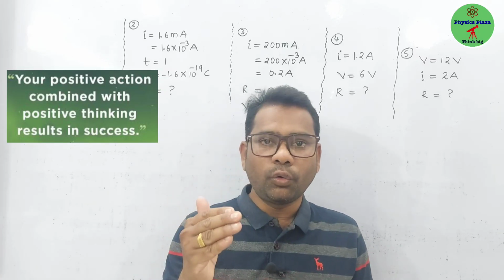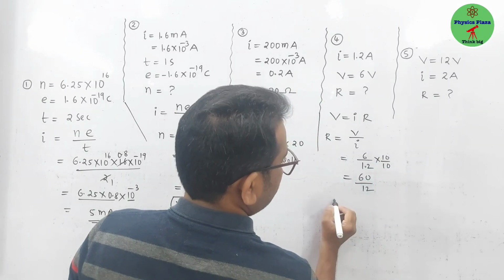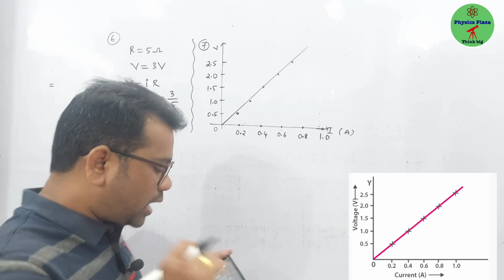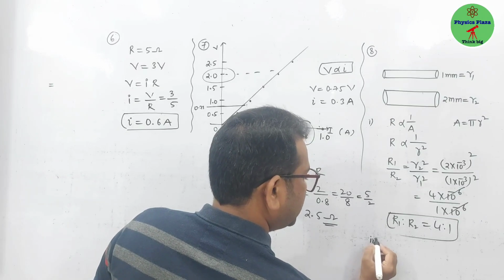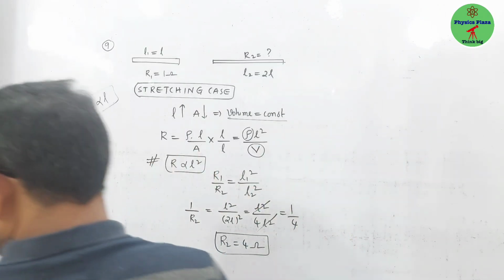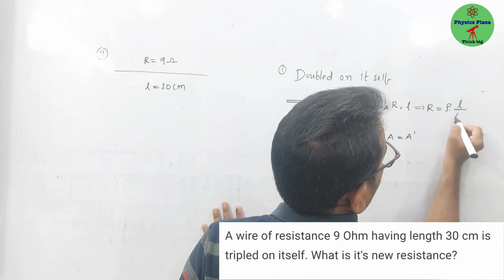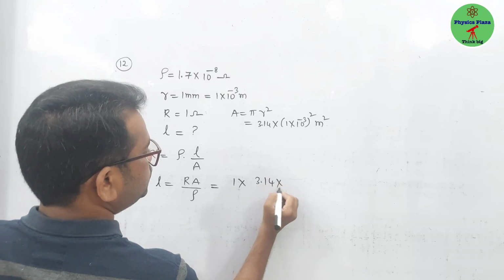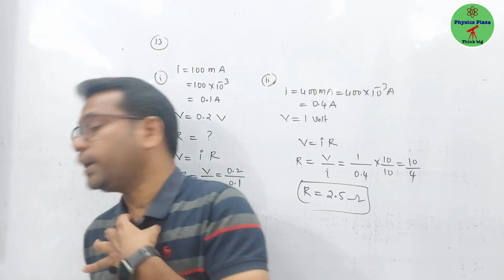Current Electricity ||Class10 Physics ||Exercise-8A Numericals || ICSE physics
Electric current - The amount of charge flowing through one cross section of a conductor is called Electric current. Its SI Unit is Ampere (A)
POTENTIAL: The electric potential at a point is defined as the amount of work done per unit charge in bringing a positive test charge from infinity to that point. The S.I. unit of electric potential is volt.

The potential difference (p.d.) between two points is equal to the work done per unit charge in moving a positive test charge from one point to the other. It's S.I. unit is volt. It is a scalar quantity.
RESISTANCE:
The obstruction offered to the flow of current by the conductor (or wire) is called it's resistance.
The S.I. unit of resistance is Ohm.

OHM'S LAW:
According to Ohm's law, the current flowing in a conductor is directly proportional to the potential difference applied across it's ends provided that the physical conditions and the temperature of the conductor remain constant.
If a current I flows in a conductor when the potential difference across it's ends is V and R is the resistance, then according to Ohm's law V = IR.

The conductors which obey the Ohm's law are called the ohmic resistors or linear resistances. Examples are all metallic conductors (such as Silver, Aluminium, Copper, Iron etc.)

The conductors which do not obey the Ohm's law are known as the non-ohmic resistors (or non-linear resistances). Examples — LED, solar cell, junction diode, etc.

In a thick conductor, electrons get a larger area of cross section to flow as compared to a thin conductor, therefore a thick wire offers less resistance. The resistance of a conductor is inversely proportional to it's area of cross section (a), normal to the direction of flow of current i.e.,

In a long conductor, the number of collisions of free electrons with the positive ions will be more as compared to a shorter one. Therefore, a longer conductor offers more resistance. Hence, the resistance of a conductor is directly proportional to the length of the wire.
With the increase in temperature of a conductor, the random motion of electrons increases. As a result, the number of collisions of electrons with the positive ions increase. Hence, the resistance of a conductor increases with an increase in it's temperature.

The three factors on which the resistance of wire depends are —

Dependence on length of the wire — the resistance of a wire is directly proportional to the length of the wire.R ∝ l
Dependence on the thickness of the wire — the resistance of a wire is inversely proportional to it's area of cross section (a) normal to the direction of flow of current.
Specific resistance of a material is the resistance of a wire of that material of unit length and unit area of cross section.
The S.I. unit of specific resistance is ohm × metre or (Ω m)
Dependence on the temperature of the wire — the resistance of conductor increases with an increase in it's temperature.
Standard resistors are made of magnanin, constantan etc. for which the specific resistance is high and the effect of change in temperature on their resistance is negligible

The material used for making fuse wire is an alloy of lead and tin because it's melting point is low and it's specific resistance is more than that of copper or aluminium so that the resistance of a short and thin fuse wire is more than that of the connecting wire. It permits current upto it's safe limit to pass through it, but an excessive current melts it so that it blows off and the circuit is broken.

e.m.f — e.m.f of a cell is defined as the energy spent (or the work done) per unit charge in taking a positive test charge around the complete circuit of the cell. (i.e., in the circuit outside the cell as well as in the electrolyte inside the cell).

Terminal voltage — The terminal voltage of a cell is defined as the work done per unit charge in carrying a positive test charge around the circuit connected across the terminals of the cell.

Internal resistance — The resistance offered by the electrolyte inside the cell, to the flow of current, is known as the internal resistance of the cell.

The factors on which the internal resistance of a cell depends are —

The surface area of the electrodes — larger the surface area of electrodes, less is the internal resistance.
The distance between the electrodes — more the distance between the electrodes, greater is the internal resistance.

(i) The household unit of electricity is Kilowatt hour (kWh).

(ii) The voltage of the electricity that is generally supplied to a house is 220 volt.

(iii) The electrical energy is consumed by various